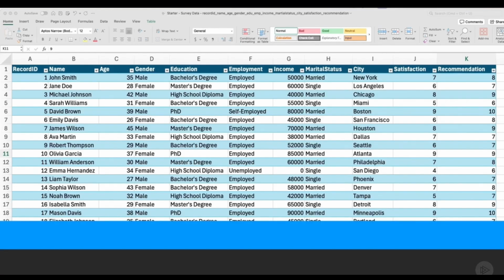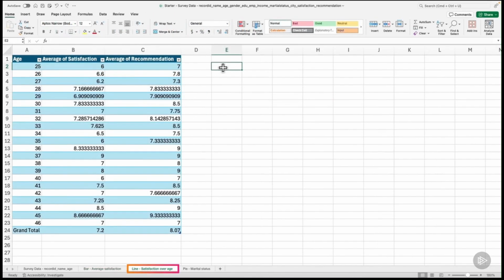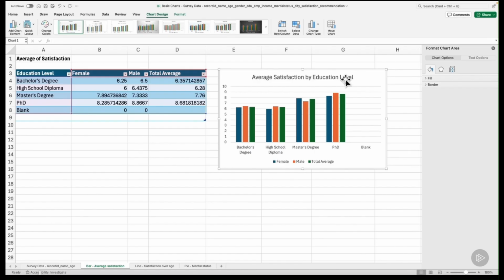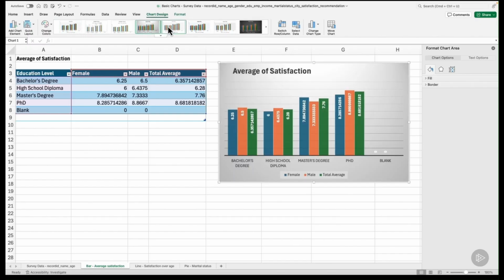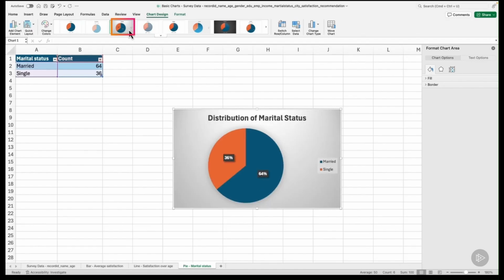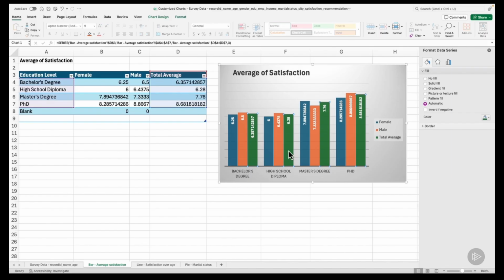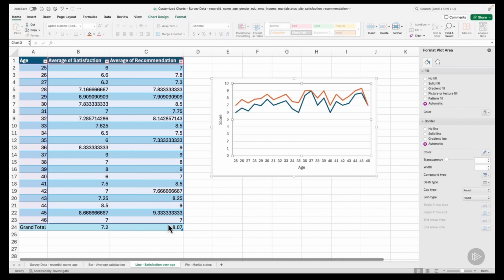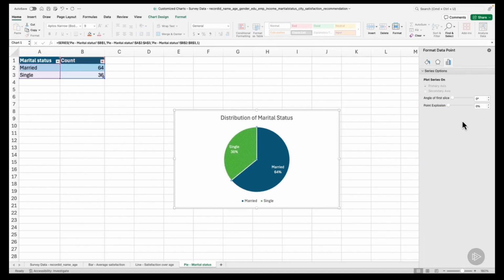Day 5: Learning Excel on Pluralsight | Finance Student Journey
This is my Day 5 of Learning Microsoft Excel on Pluralsight
In this video, I walk through my learning journey as I take the Data Preparation in Microsoft Excel course on Pluralsight. This is part of a project where I document my progress and share what I’m learning in real time.

I go through key concepts like cleaning and transforming data, organizing datasets, and using Excel efficiently for analysis. You’ll also see practical examples of how raw data can be structured into something meaningful.